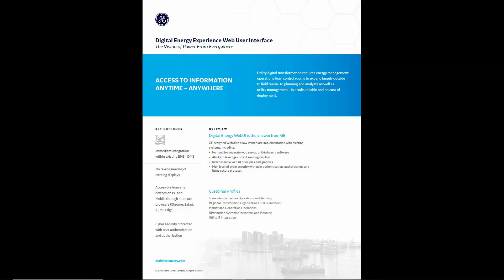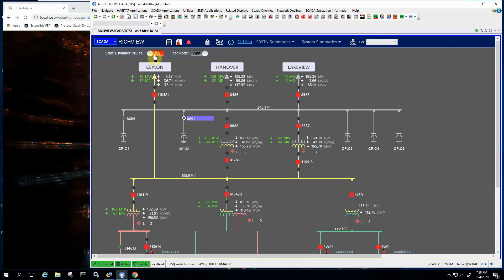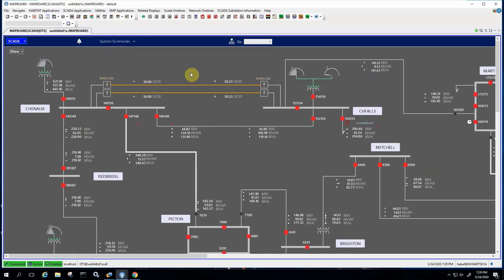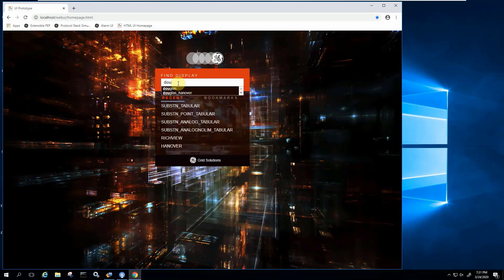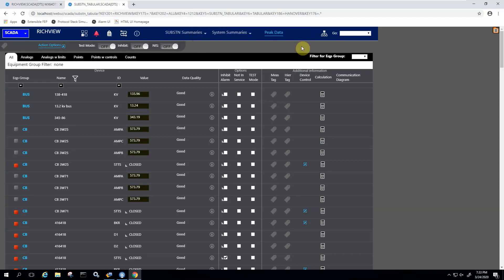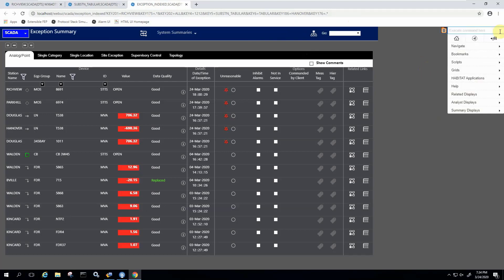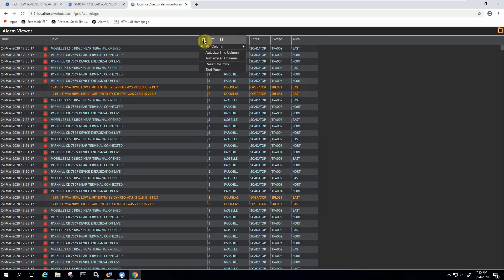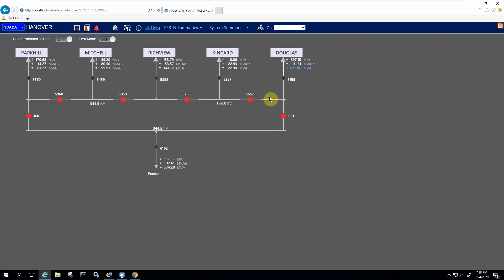GIX For Advanced Energy Management System displays and Distribution SCADA display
Utility digital transformation requires energy management operations from control rooms to expand largely outside to field teams, to planning and analysts as well as utility management - in a safe, reliable and no cost of deployment.

Learn how GE's Digital Energy Experience Web User Interface (GIX) enables:

Secure access–Authentication and Authorization via Active Directory Services (ADS) –from read-only displays, the status of the power system, and the health of the EMS/DMS computer systems;

Remote accessibility from a multitude of devices (desktop, tablets, mobile) through standard web browsers (Chrome, Safari, MS Edge);

EMS Single Line Diagrams(SLDs), SCADA SLDs, alarm lists, logs and a significant number of tabular displays are supported, giving you relative information to make decisions; and

Existing displays, minimizing training to help you move with speed; and Modern HTML5 Web UI technology well aligned with existing IT infrastructure.

ACCESS TO INFORMATION ANYTIME – ANYWHERE.